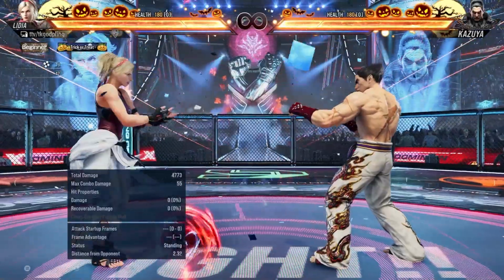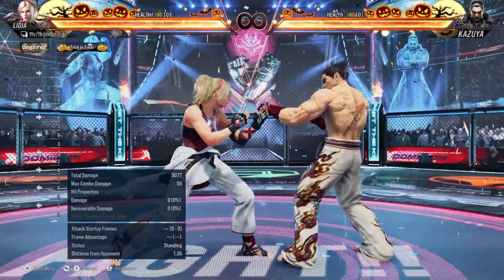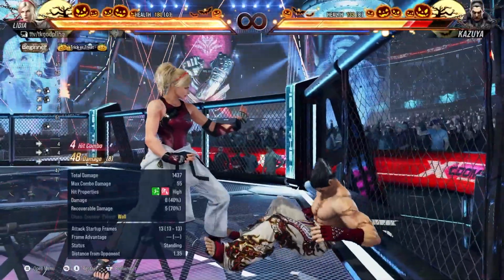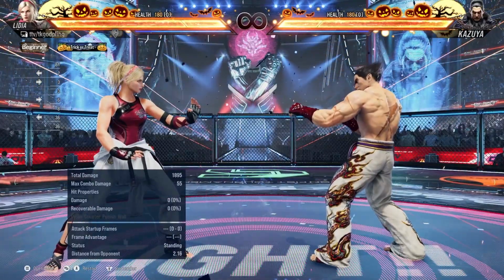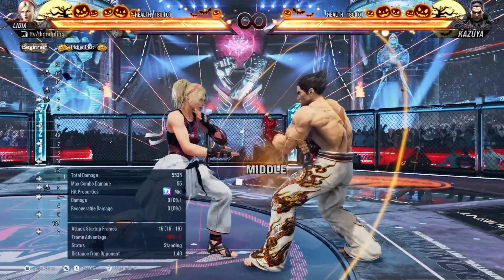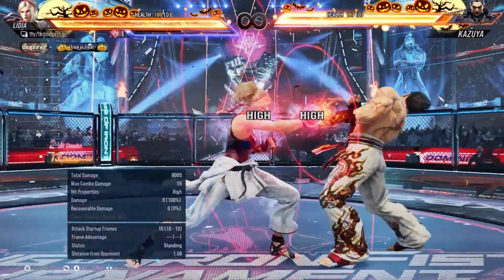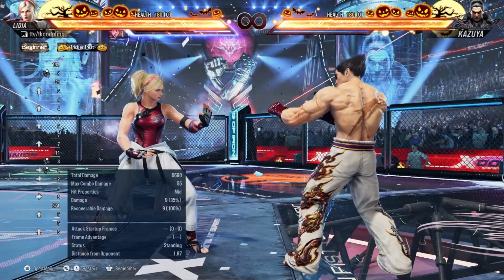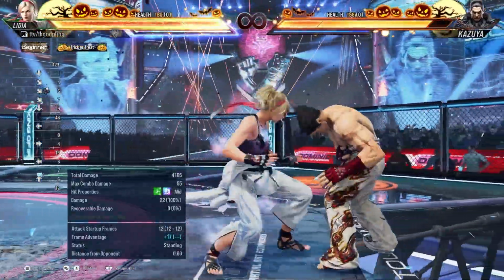Lidia guide by Pling | Tekken 8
Lidia has been in Tekken 8 for a while now, but there is still so much to figure out and understand about this character. Newcomers especially tend to have a rough time with Lidia, as her complex movelist and assortment of stances will require a lot of experience to get a good grasp of. However, to help you along on this journey, we got the help from one of the best Tekken players in the world, the Tekken veteran, Pling. Enjoy!

🚩Follow us 🚩